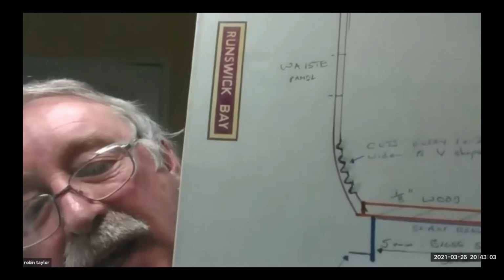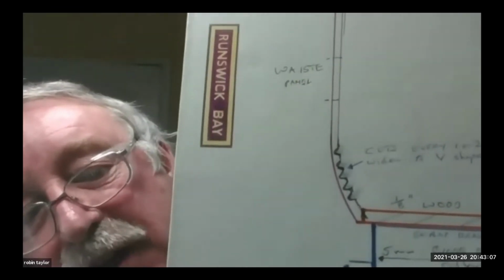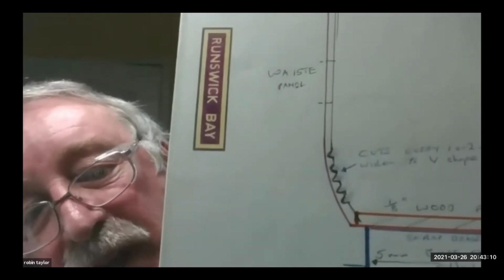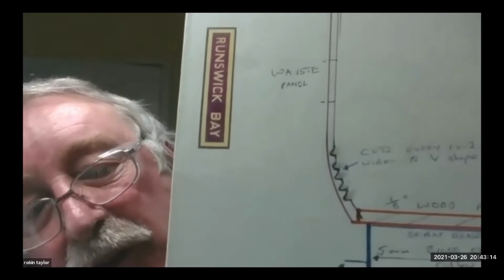An Evening with Robin Taylor (Zoom Recording) (1440x1080)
The recording of the Zoom session 'An Evening with Robin Taylor' where he discusses aspects of scratch building coaches (This video complements